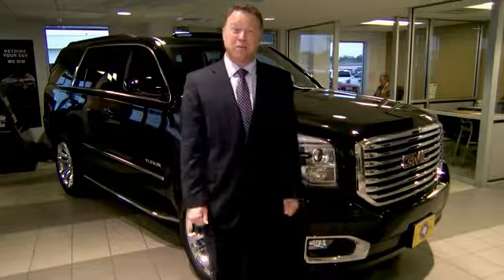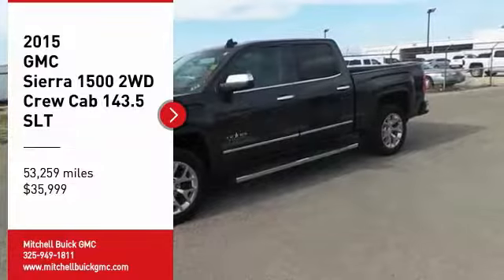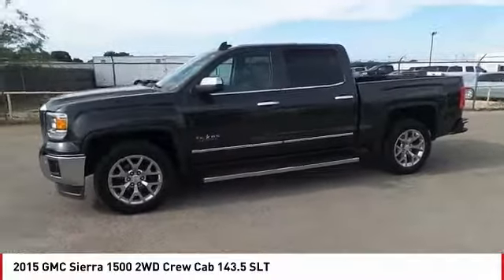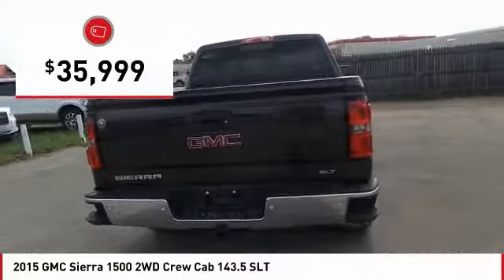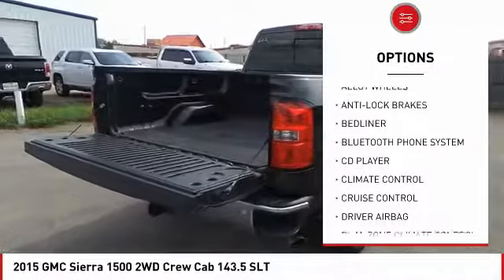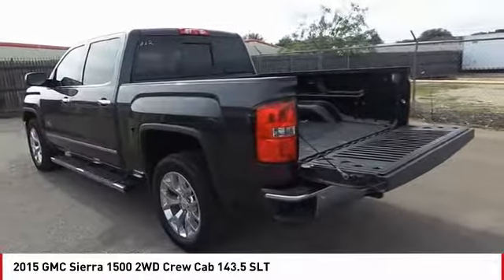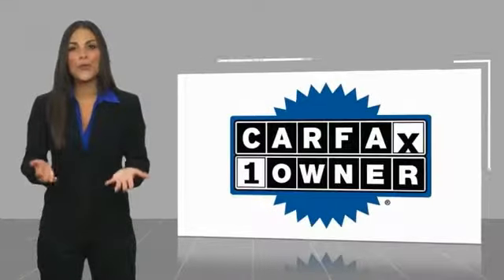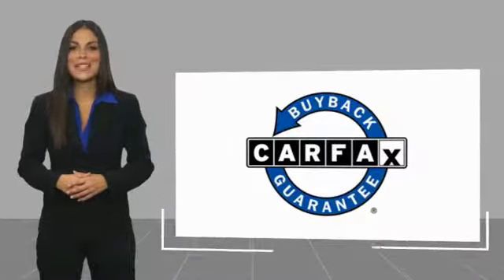2015 GMC Sierra 1500 San Angelo TX G18535A